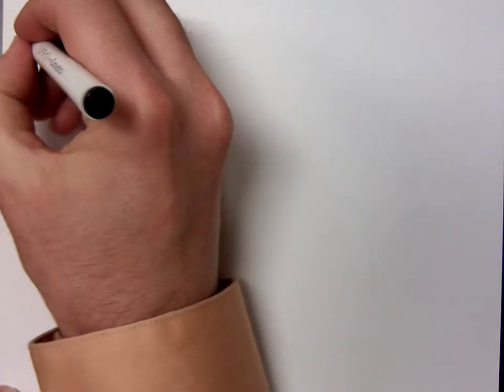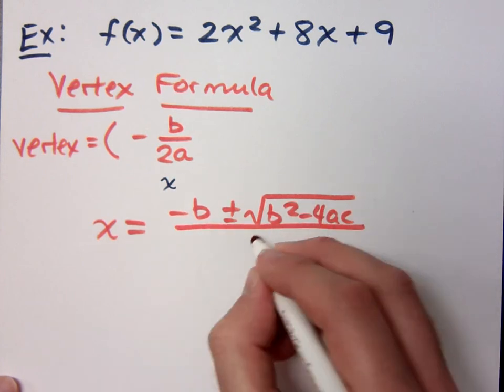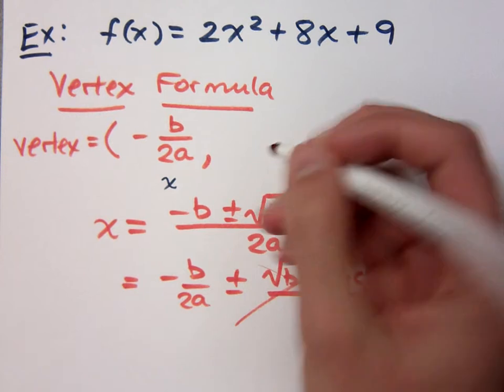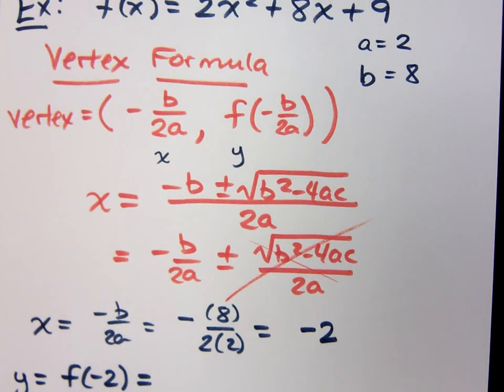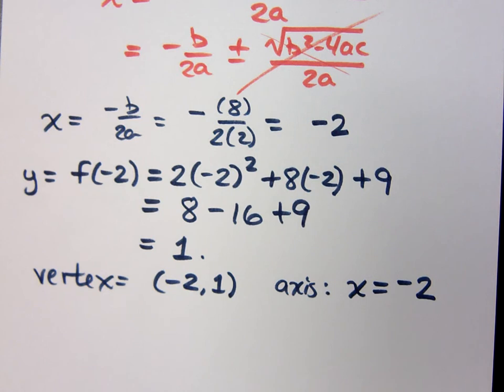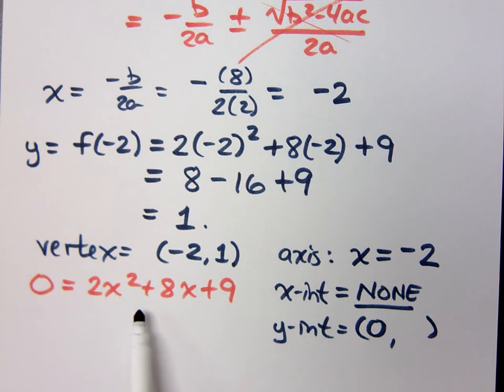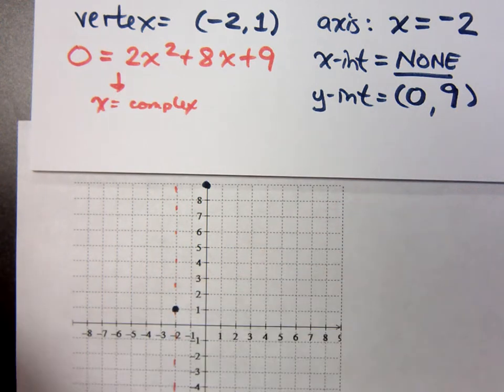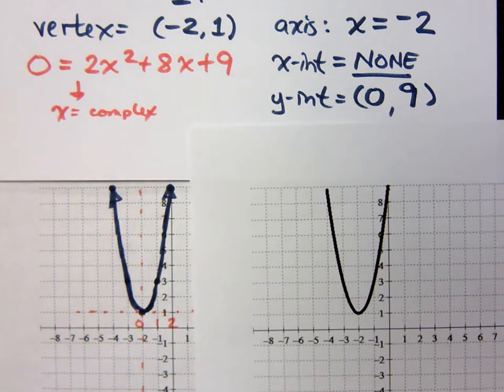College Algebra - Part 111 (Quadratic Functions)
Vertex Formula = (-b / 2a, f(-b / 2a))